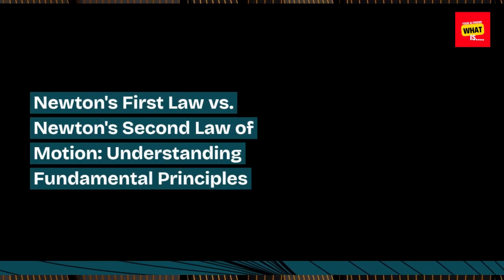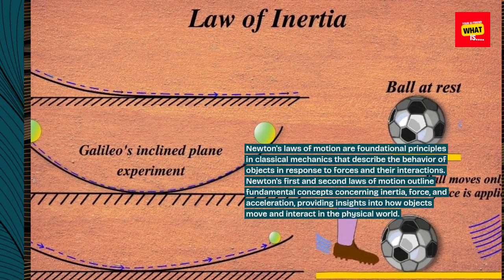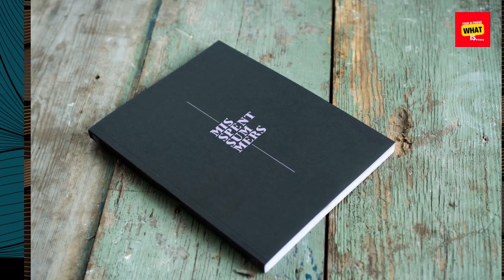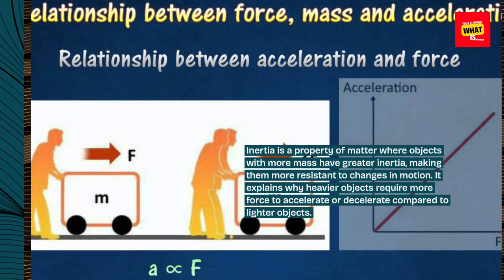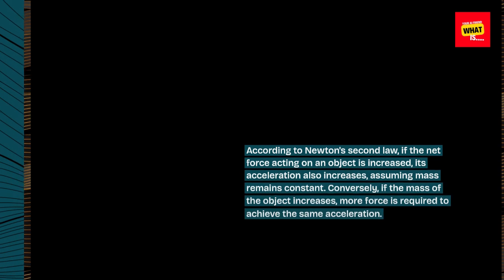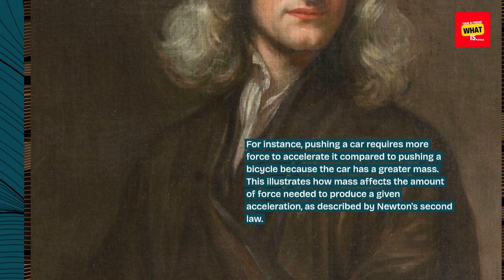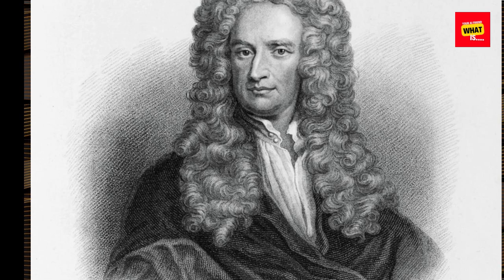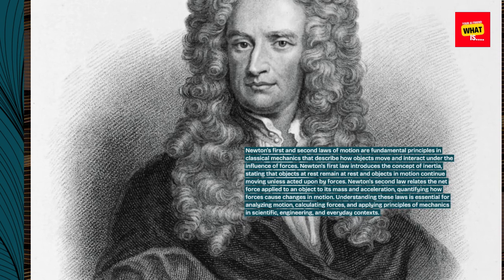What is the difference between Newton's First and Second Laws of Motion?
Learn about the distinctions between Newton's first and second laws of motion, and their significance in physics.